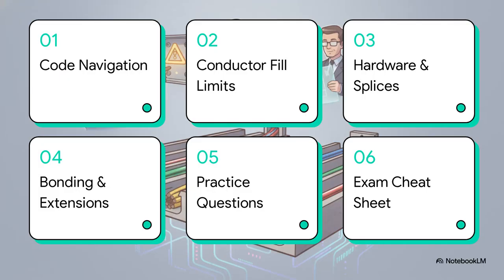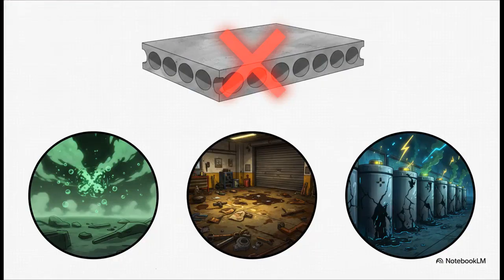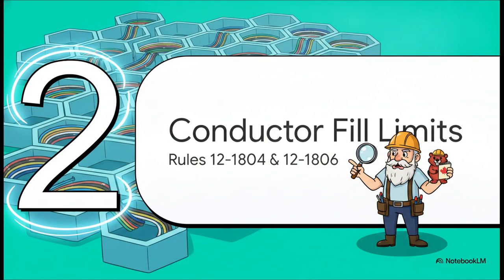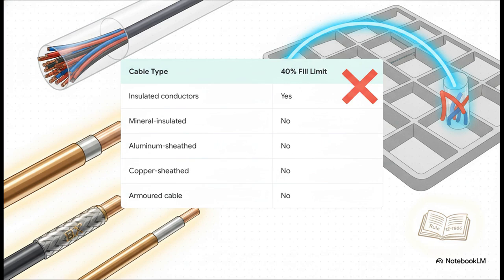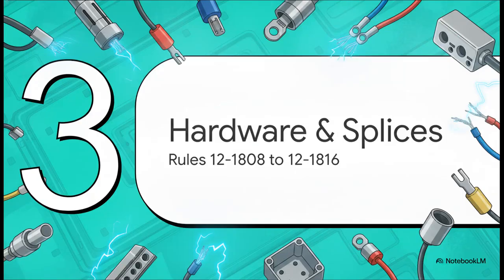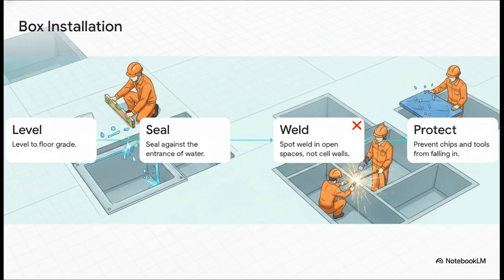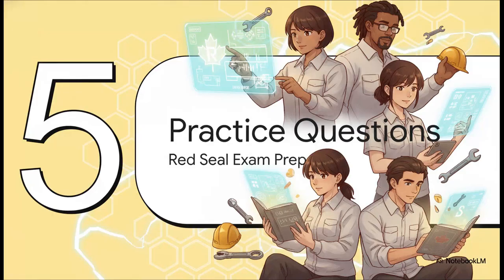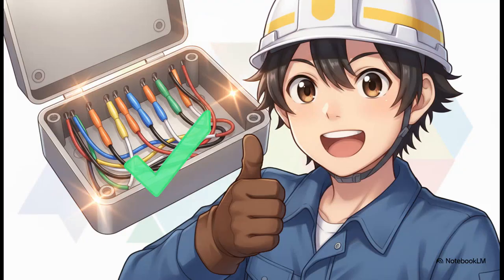Red Seal Prep: Everything You Need to Know About Cellular Floors (CEC 2024)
Struggling to understand Cellular Floor Wiring for your Red Seal Exam? 🇨🇦 ⚡
In today’s lesson, we’re diving into Section 12 of the 2024 Canadian Electrical Code (CEC) to break down Rules 12-1800 to 12-1820. Whether you’re a first-year apprentice or a journeyperson brushing up for the exam, cellular floors can be a "tricky" topic because you don't see them on every job site—but they definitely show up on the exam!
In this video, we cover:
Where NOT to install them: Avoiding corrosive vapors, garages, and battery rooms
The 40% Rule: Understanding fill capacity in headers
Conductor Size Limits: Why you can't go larger than No. 0 AWG without a deviation
Safety & Bonding: How to handle metal headers, inserts, and bonding to Table 16
Red Seal Traps: Common mistakes with discontinued outlets and mixed services in cells
Chapters: 0:00 - Introduction to Cellular Floors 1:30 - Code Book Navigation: Section 12 3:15 - Prohibited Locations & Non-Electrical Services 5:00 - Maximum Conductor Size & Fill Limits 7:20 - Splices, Taps, and Junction Boxes 9:45 - Bonding & Grounding Requirements 11:30 - Red Seal Exam Focus: Frequently Tested Concepts 14:00 - Practice Questions & Answers 16:30 - Today’s Red Seal Takeaway
Today’s Red Seal Takeaway:
The 1/0 Rule: No insulated conductor larger than No. 0 AWG copper or aluminum is allowed in a cellular floor without special permission
Clean House: If an outlet is discontinued, the conductors MUST be removed—no "dead" wires left in the floor
No Mixing: You cannot share a cell with non-electrical services like steam, water, or gas pipes
Resources:
Follow along in your CEC 2024 Rule 12-1800 series.
Check Table 16 for bonding conductor sizing
Thanks for studying with me! Keep studying, stay safe, and good luck on your Red Seal journey!